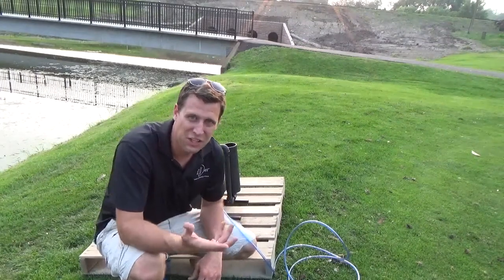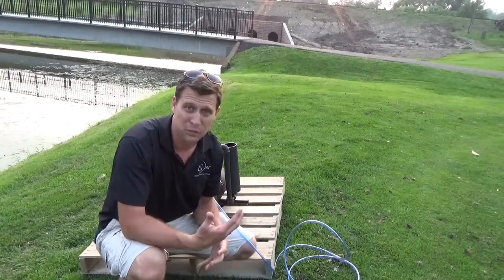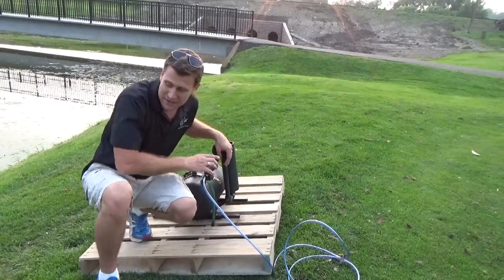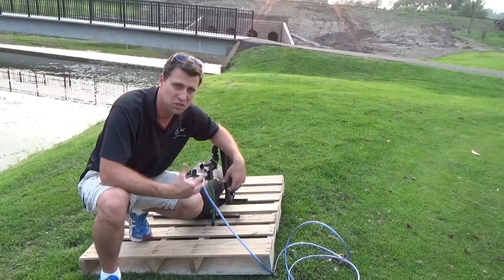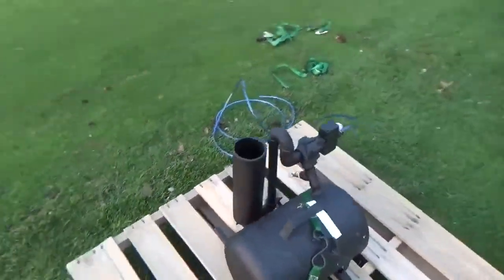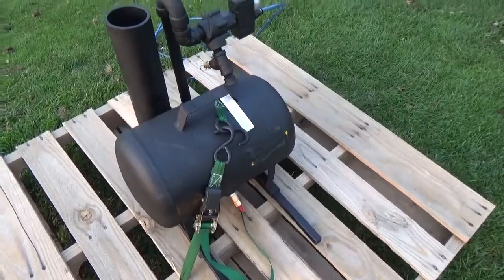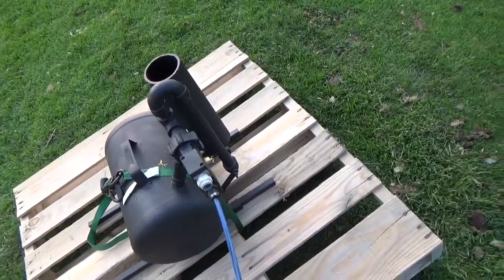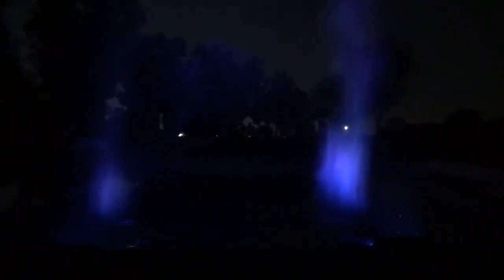Air Cannons and Chauvet Pix IP DJ Jer Shop Time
DJ Jer Shop Time walk through the installation of air cannons and the use of the Chauvet DJ Color Pix IP units. Used for a midnight shoot out in a golf tournament creates a fun atmosphere with some surprises.